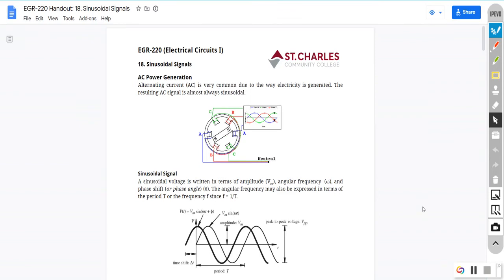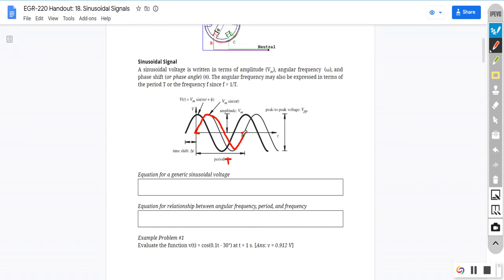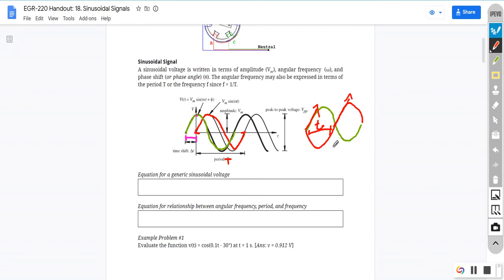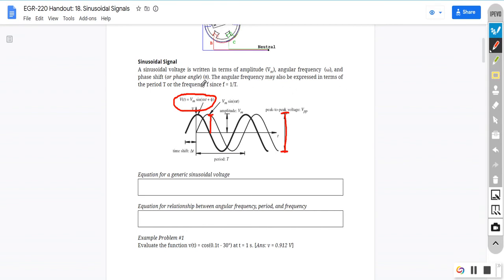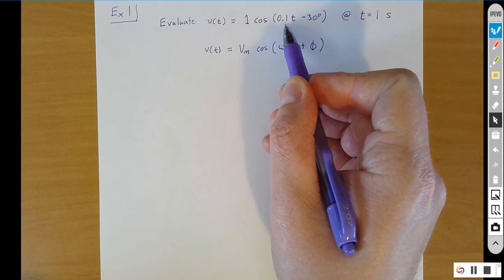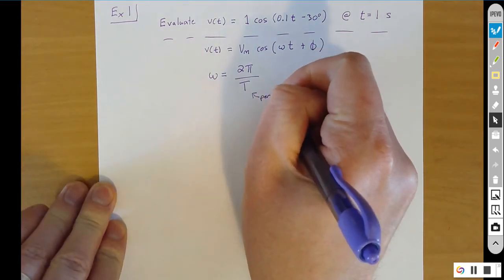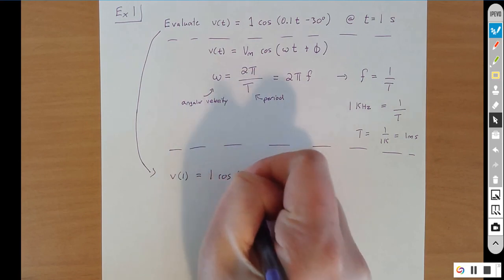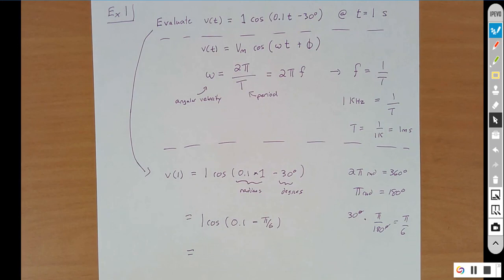EGR-220: Section 18, Example #1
This video provides an overview of modeling and evaluating sinusoidal (sine or cosine) functions.